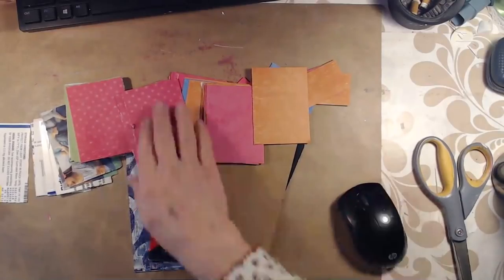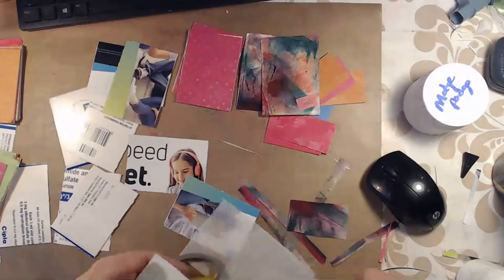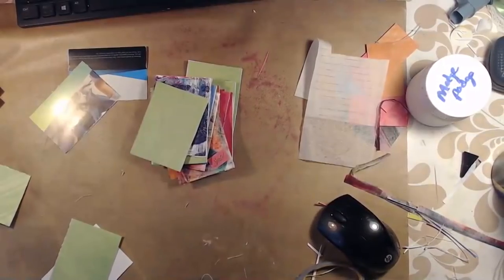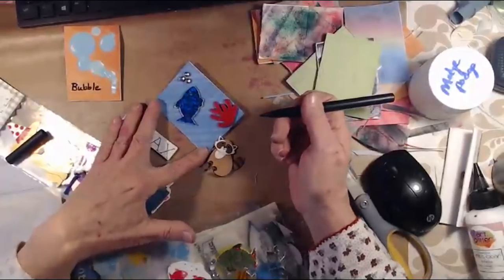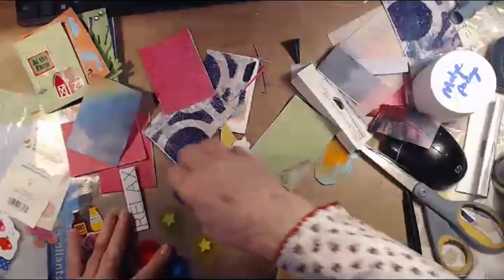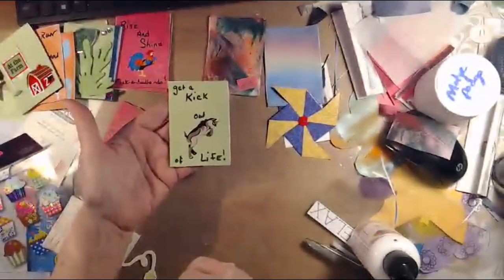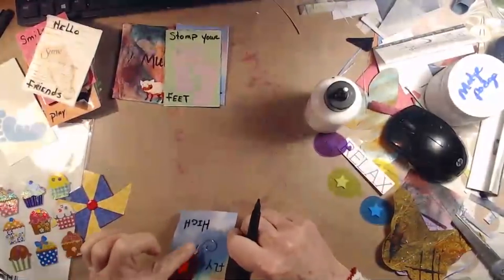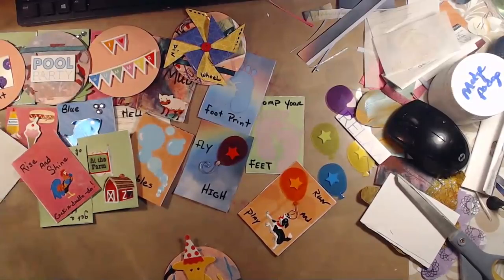Making ATC's and Tags